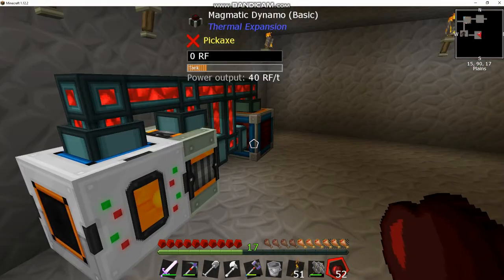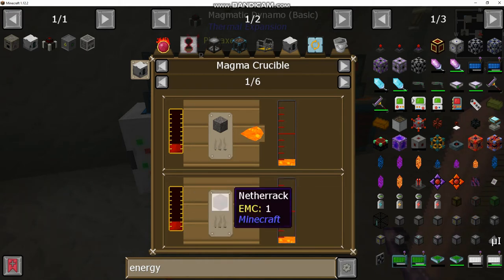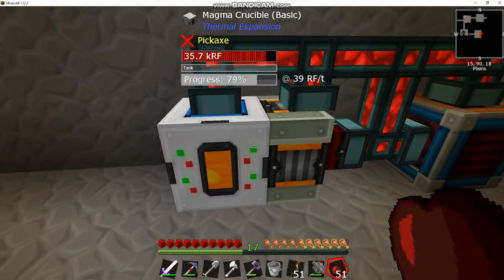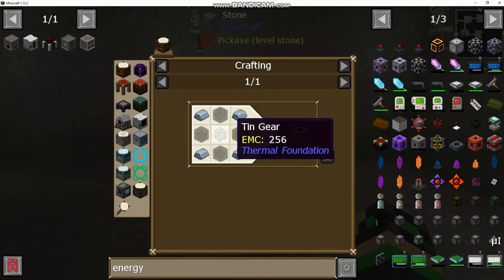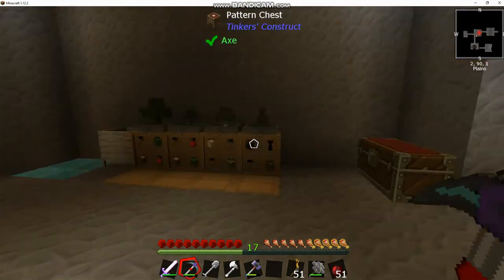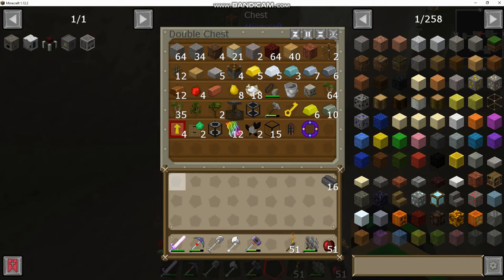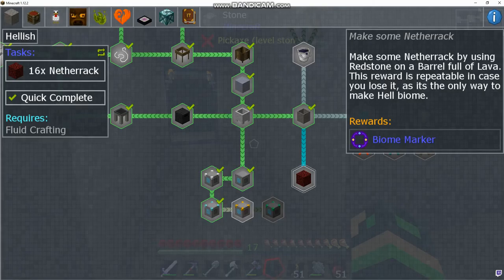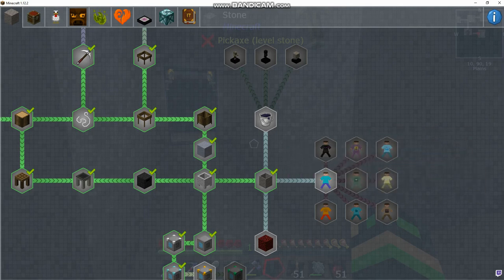Stoneblock 2 with LD7, How to make Infinite Power (EP10)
Welcome to another modded Minecraft playthrough with Lonedebater7. We are going to be progressing through FTB presents Stoneblock 2.

This modpack is similar to a modded skyblock, except instead of a void world you spawn inside of a world of only stone. This pack offers a large variety of mods to experiment with and a quest book progression system to help guide you along the way.

In order to help you skip some of the grind or get ideas on how to best progress through all of the quests this pack has to offer LD7 presents
Stoneblock 2 with LD7.

This series will consist of my playthrough of Stoneblock 2 in a tutorial focused fashion. So grab your pickaxe and start sieving in Stoneblock 2.

If there is a specific mod or setup you would like covered in the series be sure to drop a comment down below and I will respond as soon as possible.

You can download Stoneblock 2 and play along with the series from the Twitch launcher. The link below will allow you to download the launcher.

We feature several playthrough tutorials of a variety of games. Be sure to check it out!

This will grant you access to exclusive content and more.